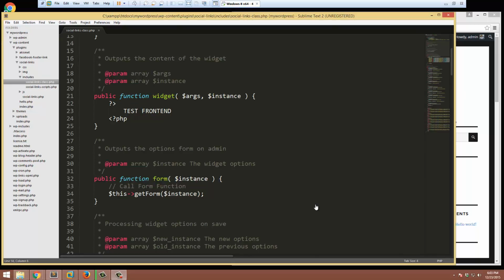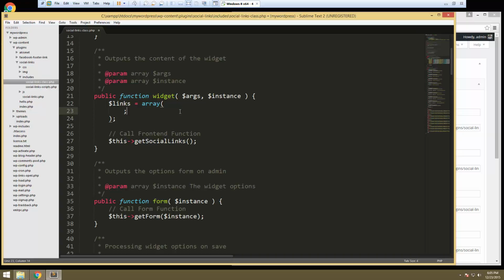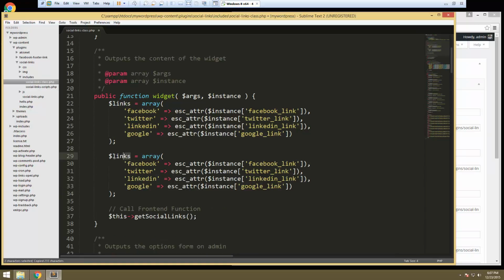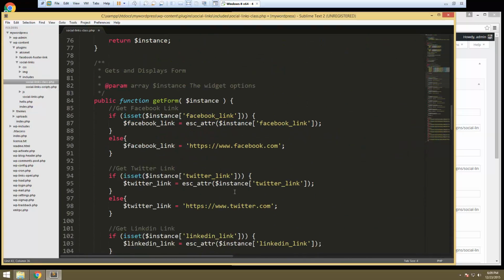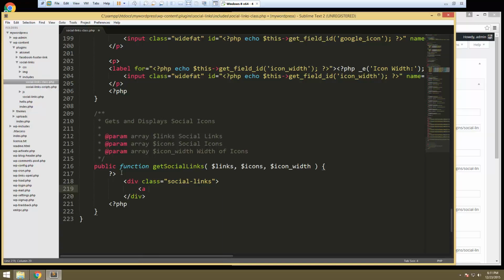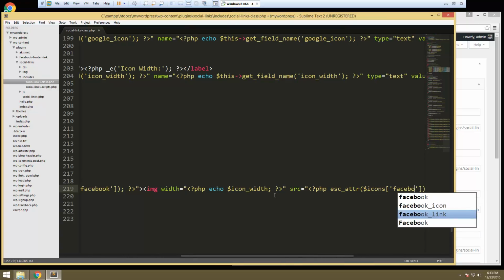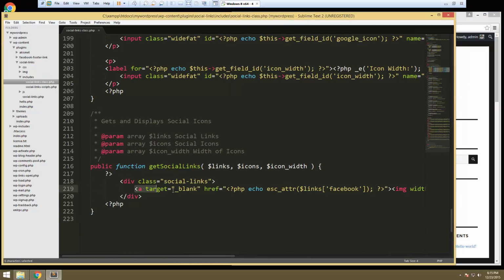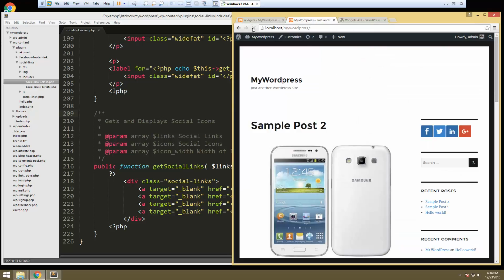Learn How To Integrate The Social Links Widget in Your WordPress - Part 5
In this video, you will learn  how to display form values like social link,icons in frontend of widget.